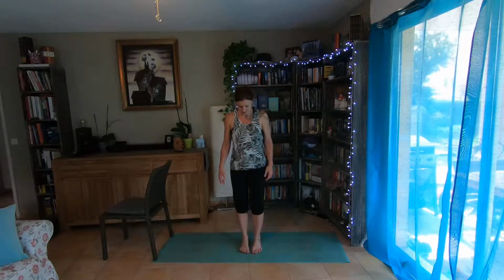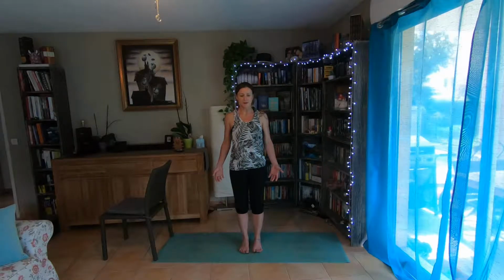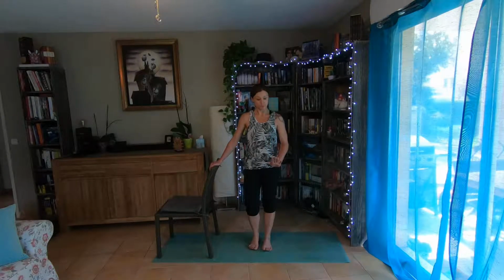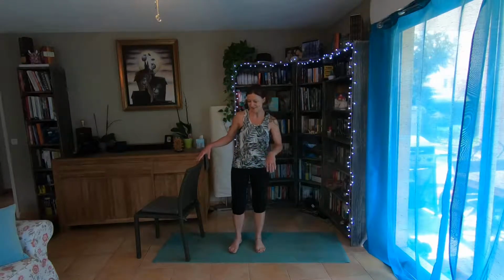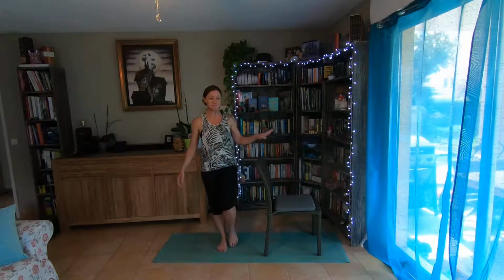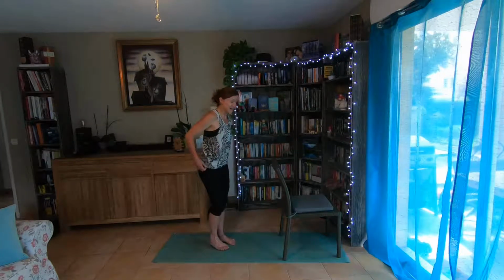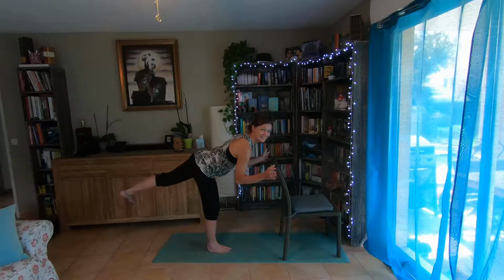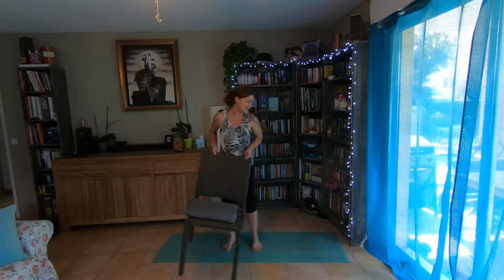18 Minutes to Better Balance & Stability for Beginners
A gentle session that works on developing balance and core stability (so yes, you'll be using your abs!). Beginning by using a chair or table to help out, this workout will encourage you to slowly build confidence in your balance, until you can happily do the exercises unaided.